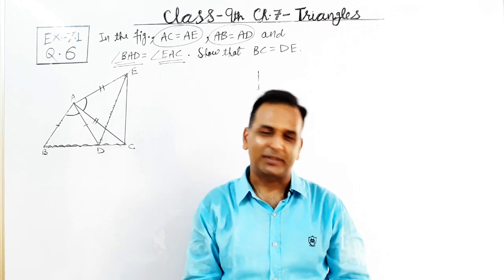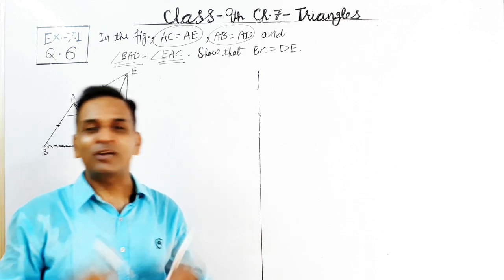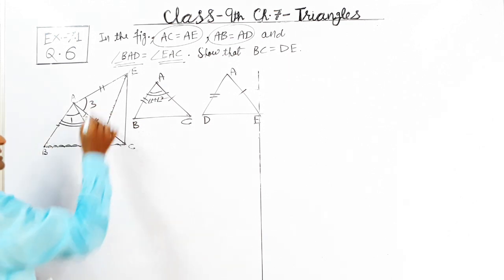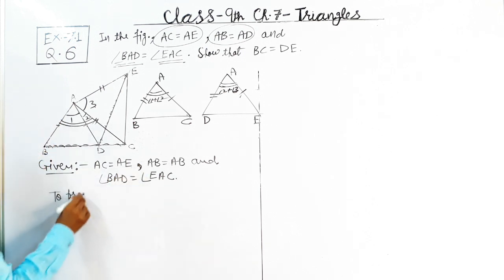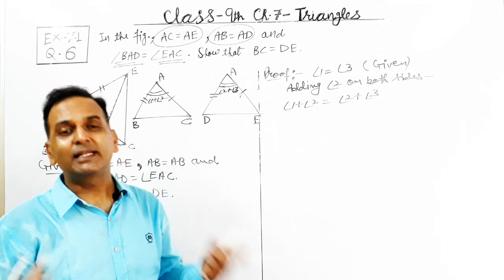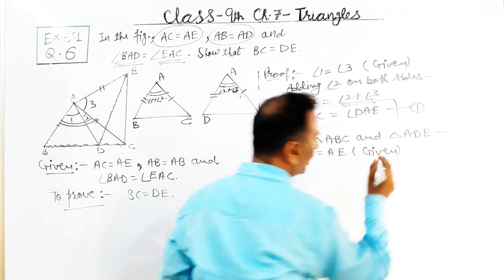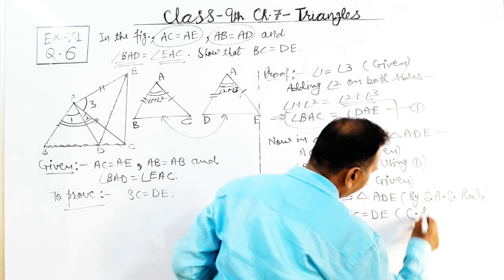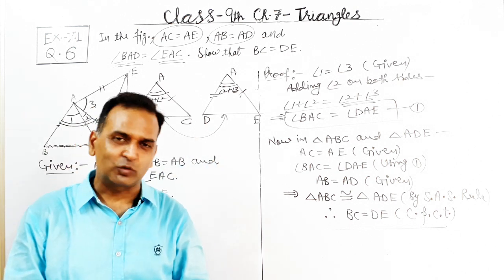|| 9th || Maths || || Ch.7-Triangles || || Exercise 7.1|| Q.6 || || NCERT / CBSE ||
In the figure, AC = AE , AB = AD and ∠BAD = ∠EAC .
Show that BC = DE.